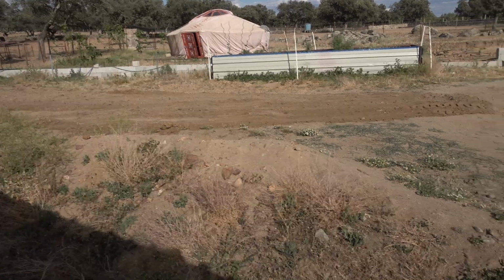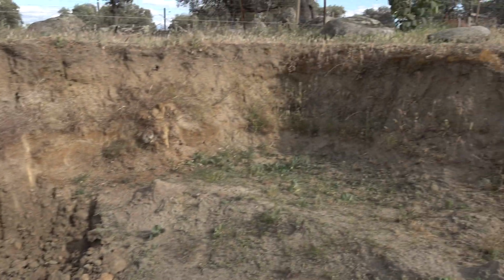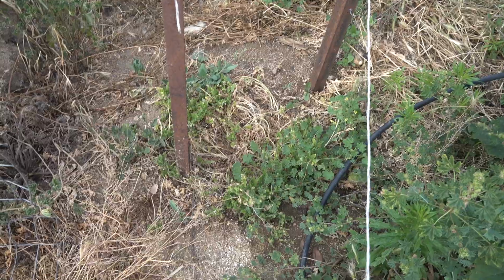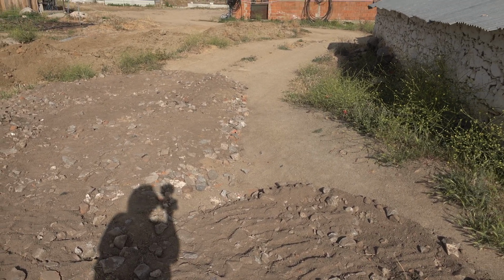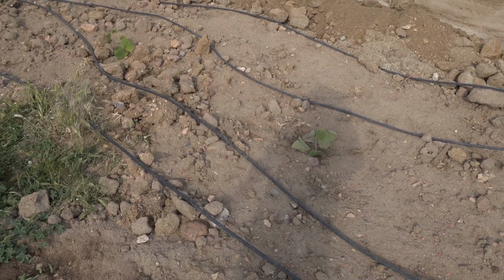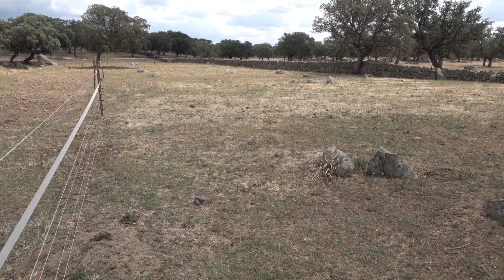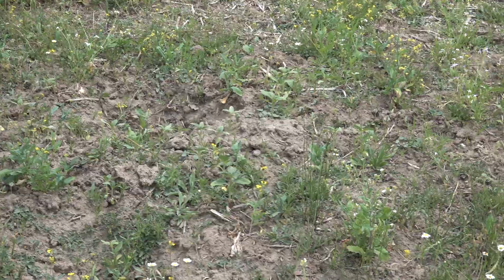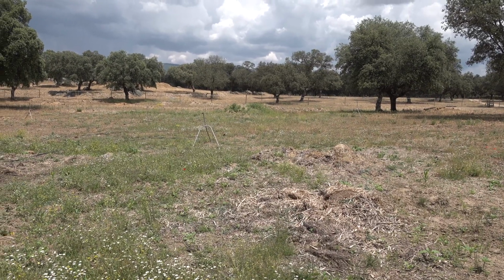What Now Grows in A07 After We Were Seeding With the Help of Pigs